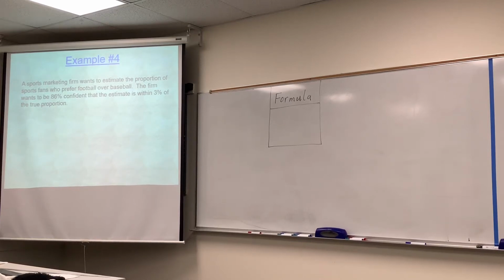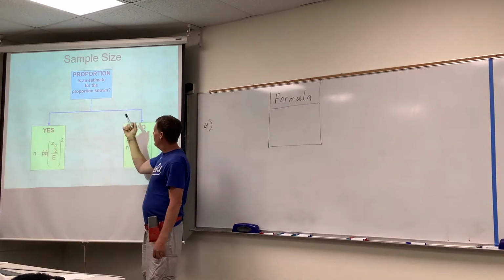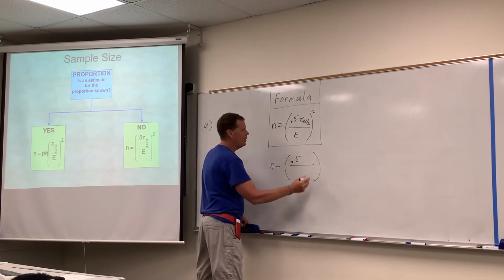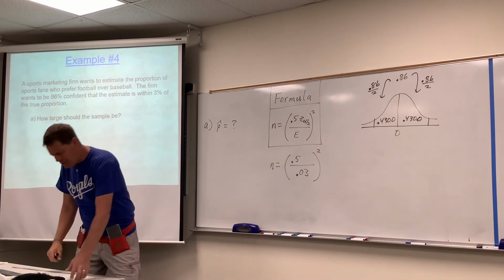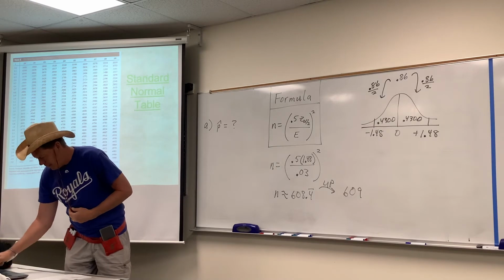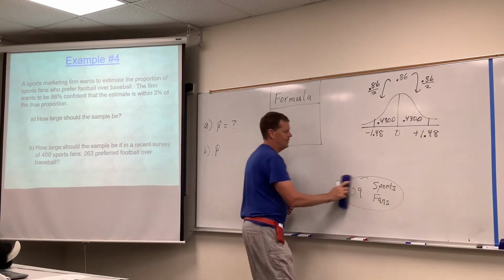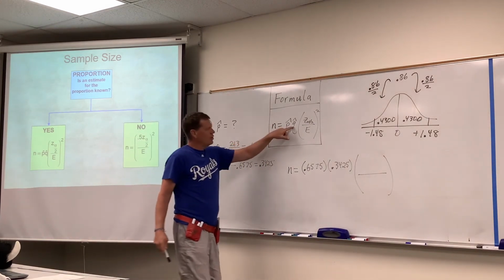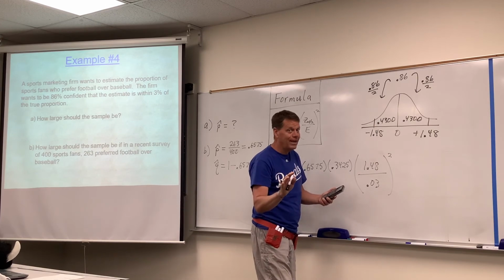Statistics - Estimating Population Proportion - Example #4